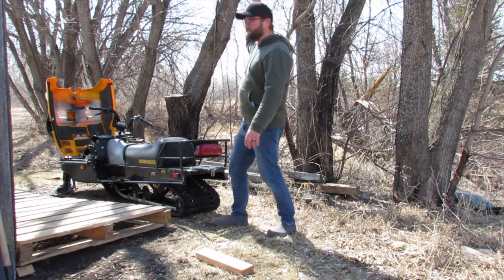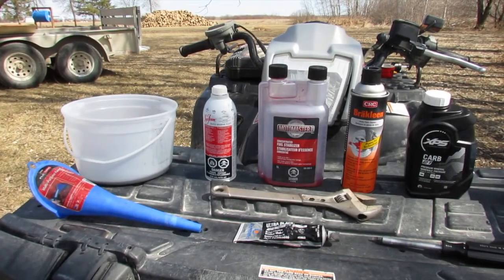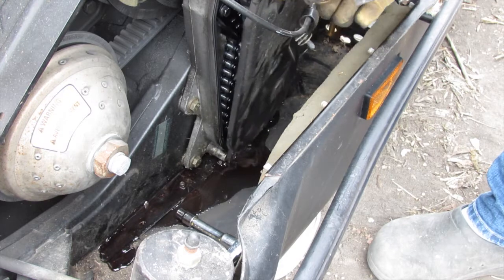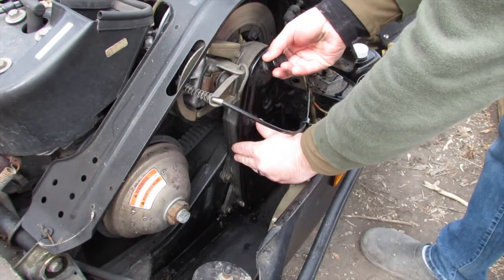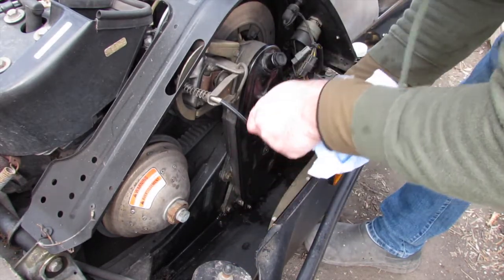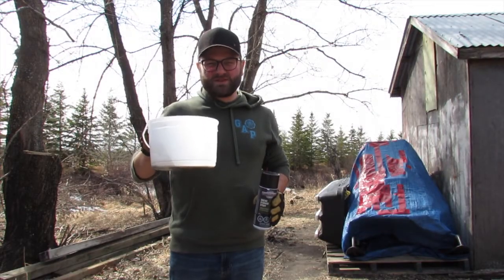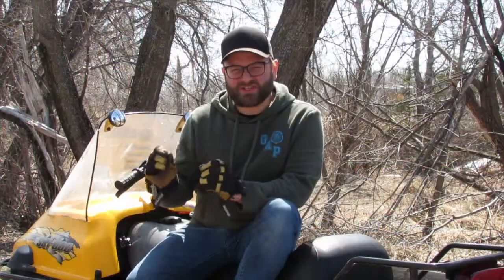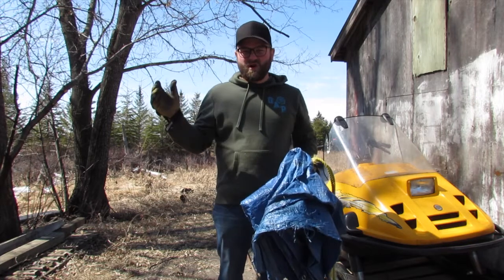How to Store Your Snowmobile for the Summer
Mr. Cyr the Shop Teacher shows you how to store your snowmobile for the summer. Learn how to choose a storage location, change the chain case oil, grease fittings and provide adequate shelter.